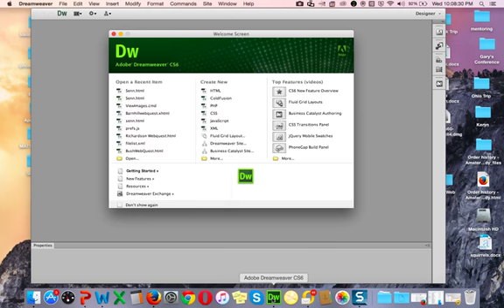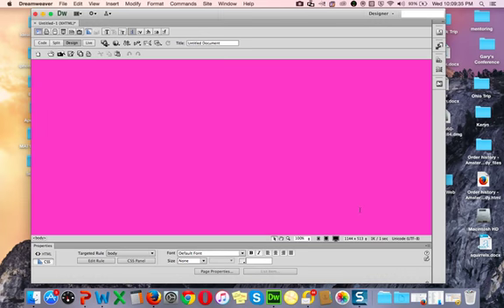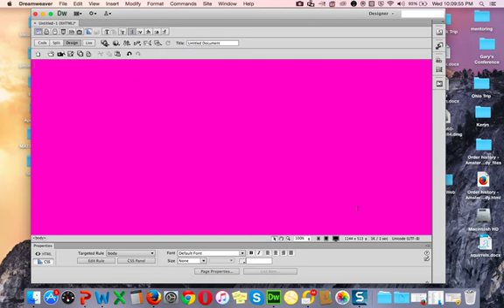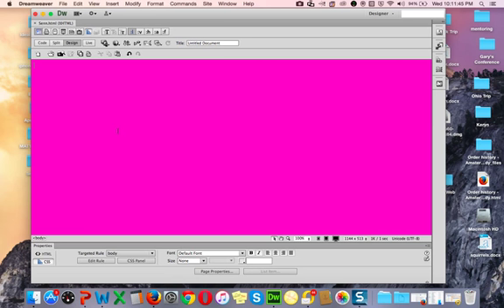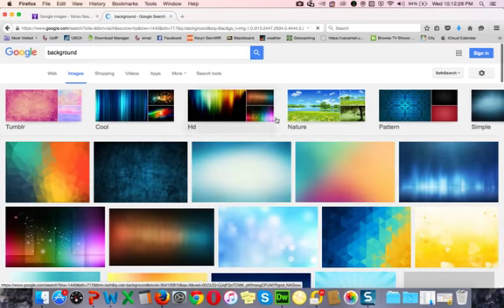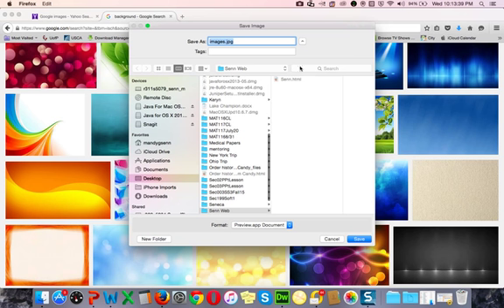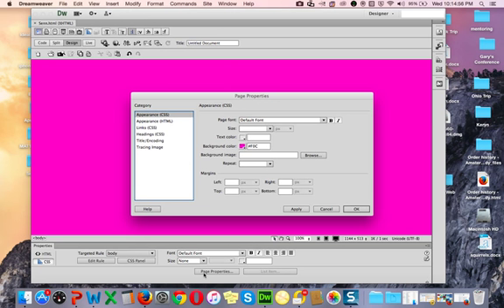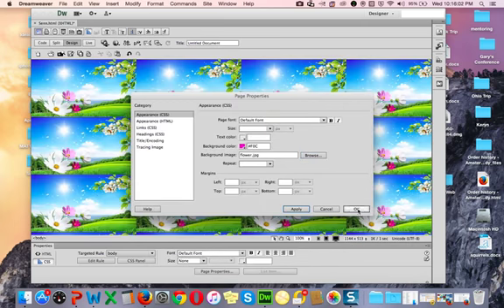Dreamweaver#1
First of three videos on using Dreamewaver.  Note: in this video I am not clear about the three possible endings for an image (picture).  They are: .jpg (some use .jpeg); .gif and .png